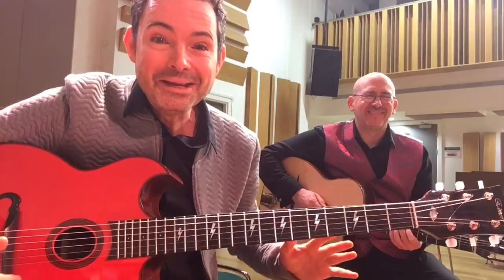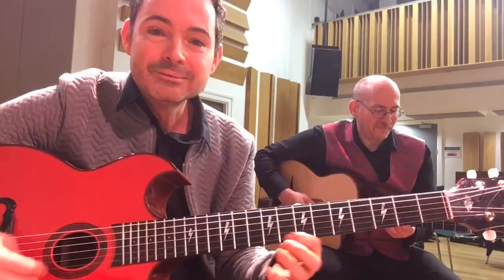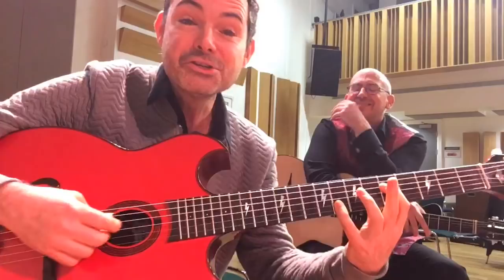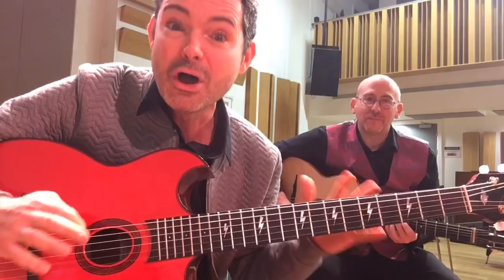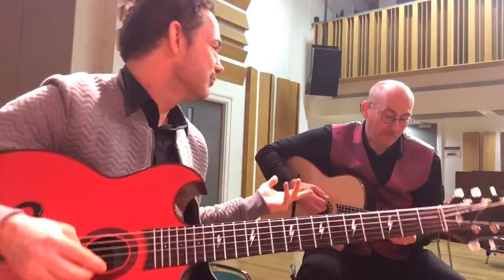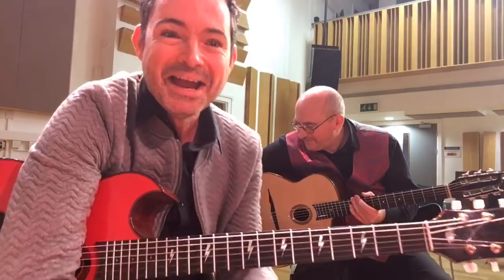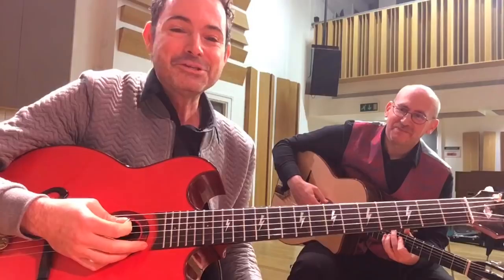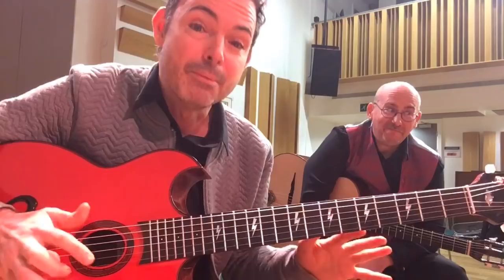'All Of Me' Swinging Octaves (LIVE - replay here) - Gypsy Jazz Guitar Secrets Lesson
Click here for Gypsy Jazz Fast-Track Big Sale Discount this weekend only (closing Monday night) --

'All Of Me' is one of the most popular American Songbook tunes played in the gypsy jazz repertoire and a must know for any serious Django style guitarist.

In this lesson you'll learn a super swinging riff played in octaves that will give your solo on 'All Of Me' serious groove factor. :-) I've been using this in my 'All Of Me' solos for years and it works every time.

The best ideas are often the simplest to play and this is a classic example of how groove and swing will always surpass technique when making meaningful music.

Warning - This riff is practically impossible to play without smiling.. so have fun and swing it on out!

PS - 'All Of Me' is just one of the 6 classic tunes You Will Master when you sign up for the epic Gypsy Jazz Fast-Track online masterclass for a massive 67% discount this holiday weekend.